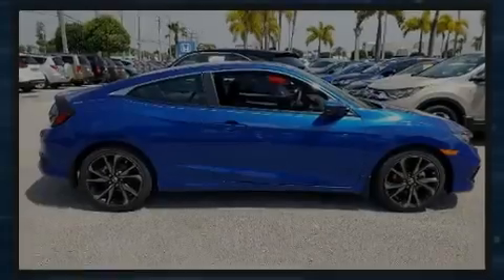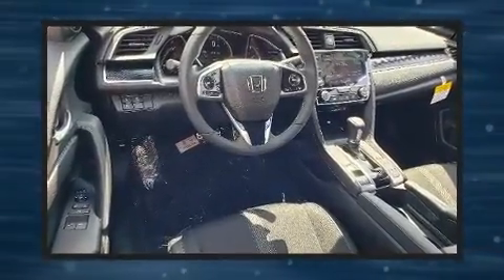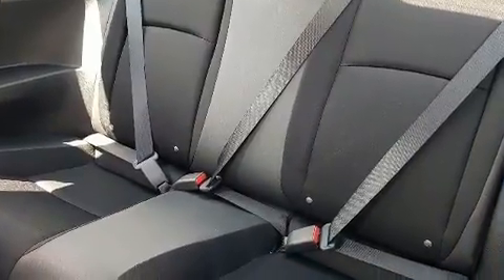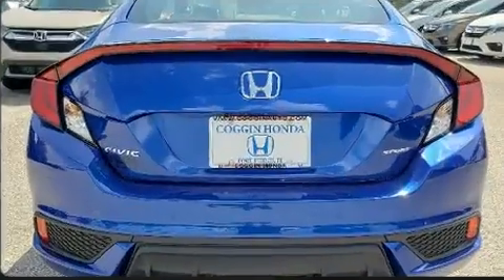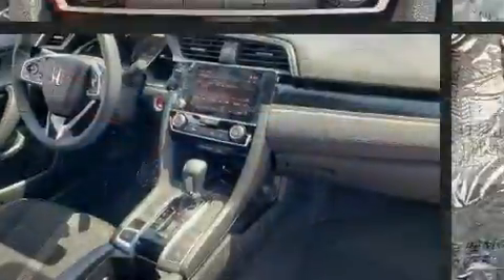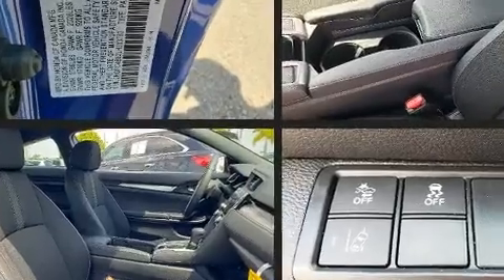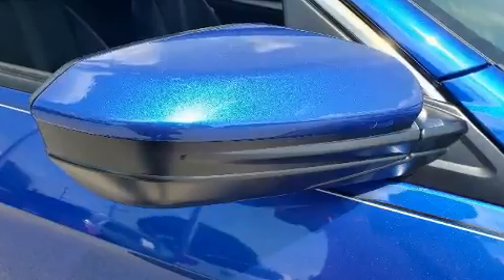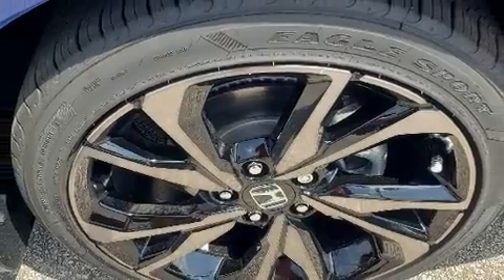2020 Honda Civic Sport in Fort Pierce, FL 34982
4450 South U.S. 1

Familiarize yourself with the 2020 Honda Civic This 2 door, 5 passenger coupe stands out among competitors in its class! Honda made sure to keep road-handling and sportiness at the top of it's priority list. Smooth gearshifts are achieved thanks to the efficient 4 cylinder engine, and for added security, dynamic Stability Control supplements the drivetrain. Honda prioritized practicality, efficiency, and style by including: 1-touch window functionality, a tachometer, front bucket seats, air conditioning, front fog lights, cruise control, and a split folding rear seat. Audio features include an AM/FM radio, steering wheel mounted audio controls, and 8 speakers, providing excellent sound throughout the cabin. Honda ensures the safety and security of its passengers with equipment such as: head curtain airbags, front side impact airbags, traction control, a security system, an emergency communication system, and 4 wheel disc brakes with ABS. Brake assist technology provides extra pressure when applying the brakes. Our aim is to provide our customers with the best prices and service at all times. Please don't hesitate to give us a call.